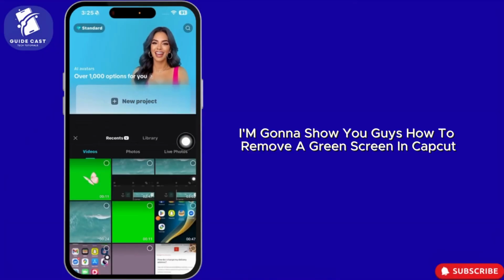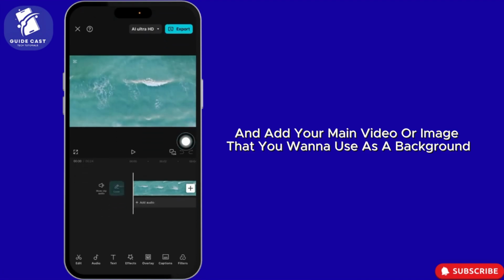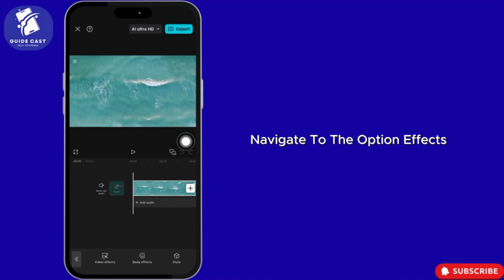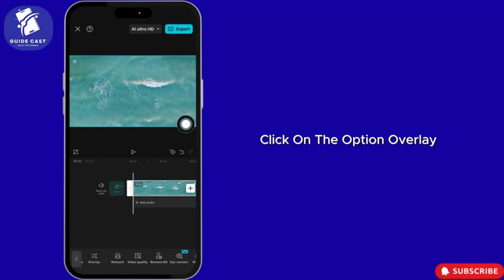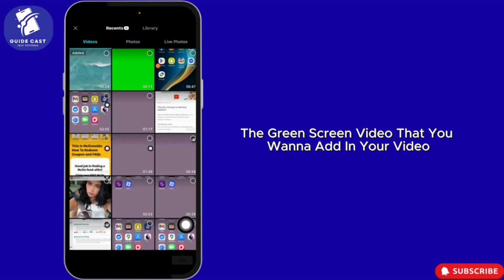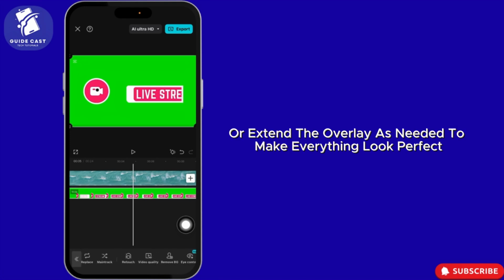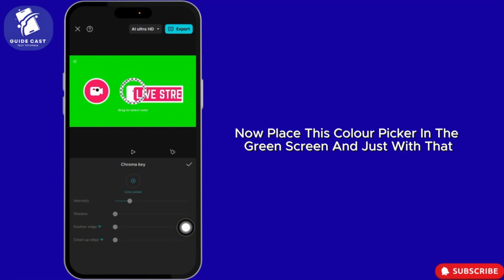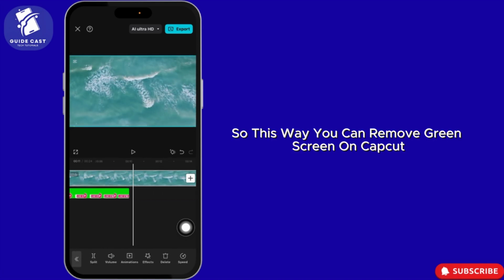How to Remove a Green Screen in CapCut in 2025 – Easy Tutorial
Want to remove a green screen in CapCut quickly and easily? This tutorial shows you step-by-step how to edit your videos and replace the green screen background, perfect for creating professional-looking content on mobile in 2025.

00:00 – Open CapCut and import your video
00:10 – Use the Chroma Key feature to remove the green screen

Follow these simple steps to remove a green screen in CapCut and make your videos look professional without complicated software.